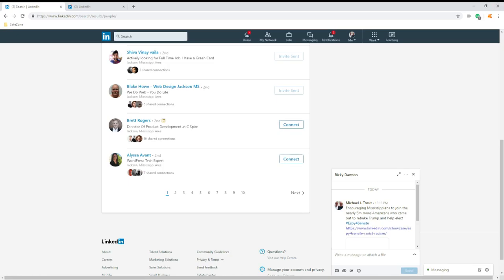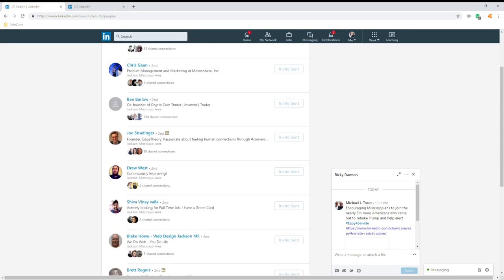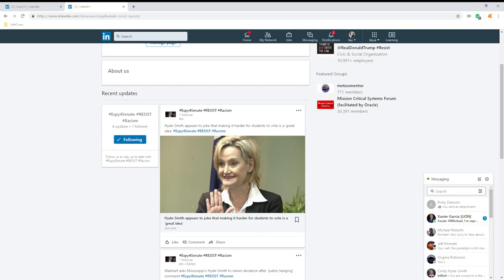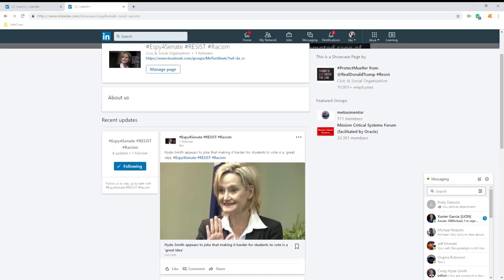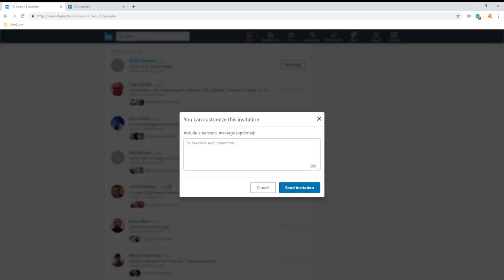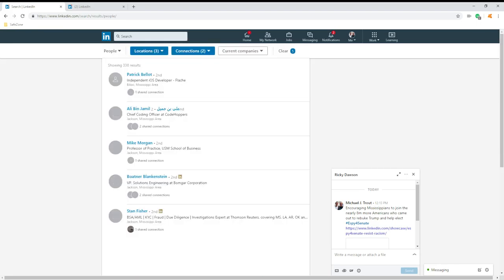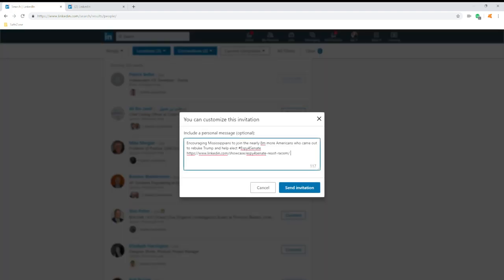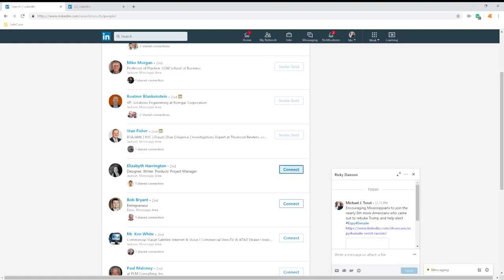Simple way to promote Espy4Senate to @LinkedIn connections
Here is the message I am sending my connections:

Encouraging Mississippians to join the nearly 8m more Americans who came out to rebuke Trump and help elect

How to set up:
1.  Goto MyNetwork and Click top left "Connections"
2.   Click on "Search with Filters"
3.  Click on "All Filters" and select "Locations"
4. Add all the Mississippi regions
5. Select 1st and 2nd connection (to can message 2nd tier without an email) -- Click "Apply"